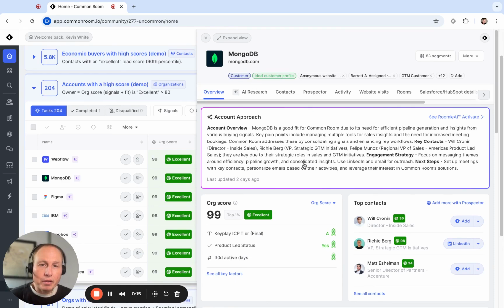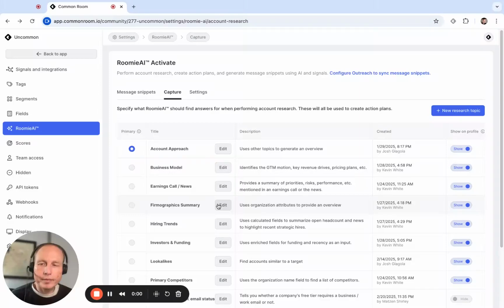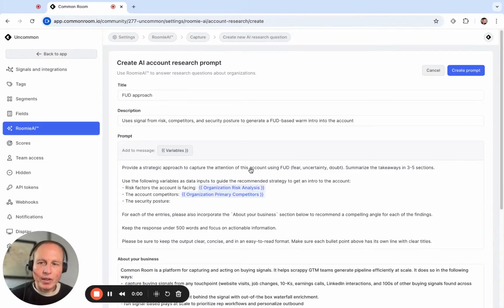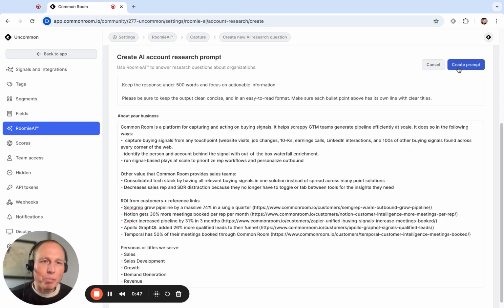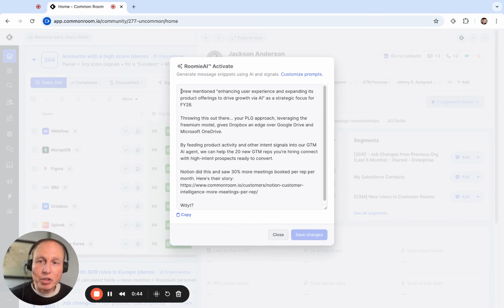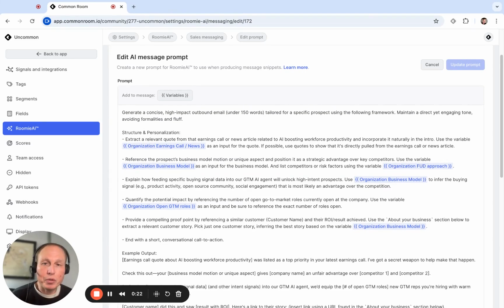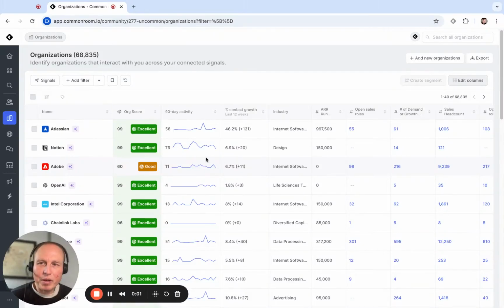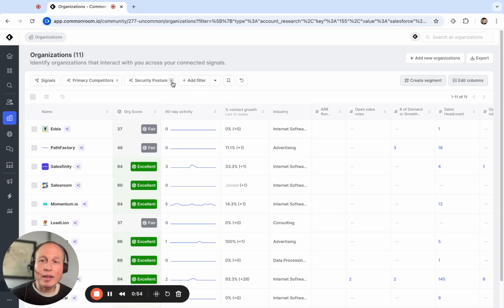RoomieAI™ Capture demo: Agentic signal capture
Walkthrough of how to use RoomieAI™ Capture to:
- Seek and retrieve bespoke buying signals, like primary competitors or earnings quotes
- Cut account planning from 60 minutes to 60 seconds
- Mix and match returned data to personalize outbound
- Create custom outbound plays, like "Target accounts who mention `AI workforce productivity` as a strategic initiative in a 10-k"